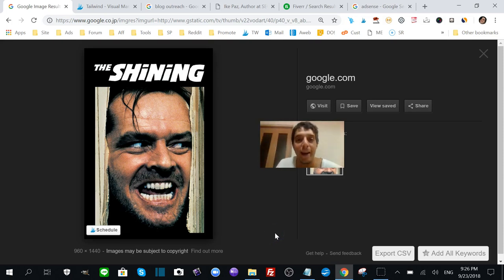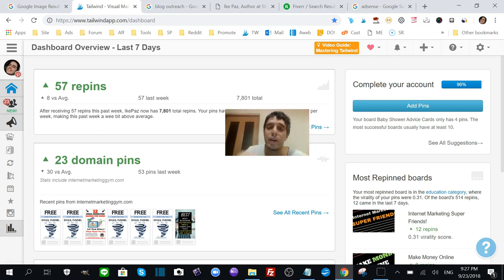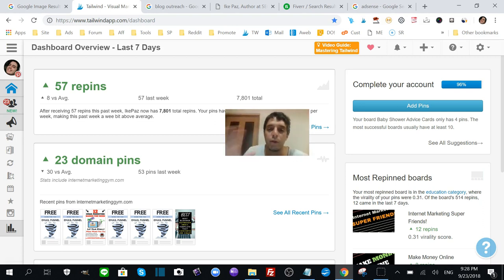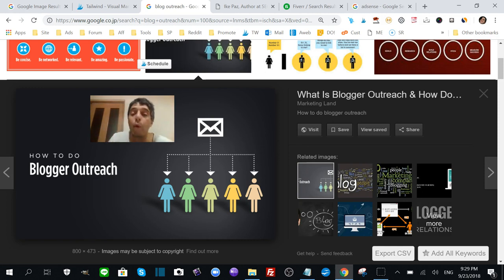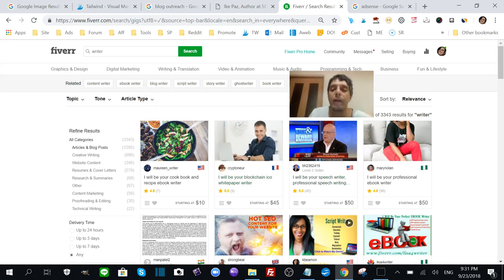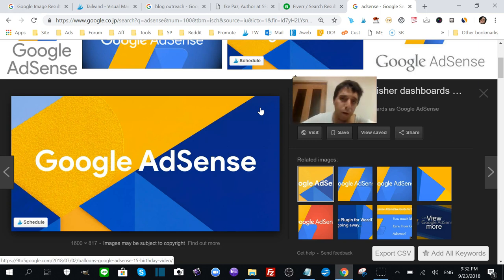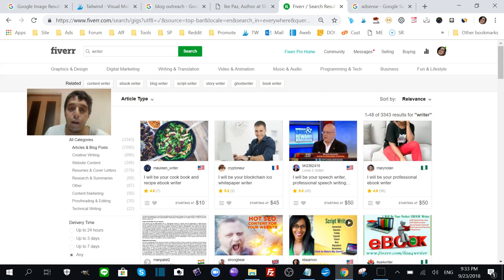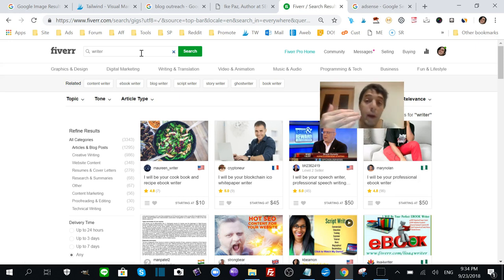Vlog: The Shining Still Holds Up 💀 Plus Some Traffic Tips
Wow, I just got done watching the Shining and it still holds up.

Besides that, I've been reviewing a traffic course that is launching on 24th of September.

Tomorrow I'm going to share MORE about this
traffic method and why I'm really excited about it.

Plus I've got some exclusive bonuses that I'm finishing
up on right now.

More on this tomorrow.